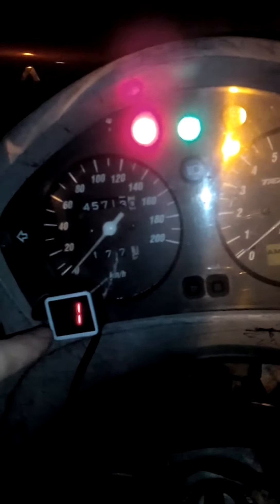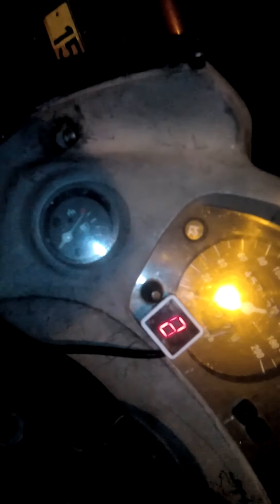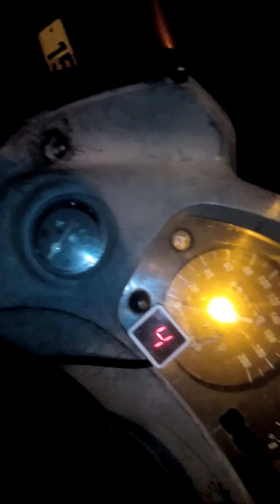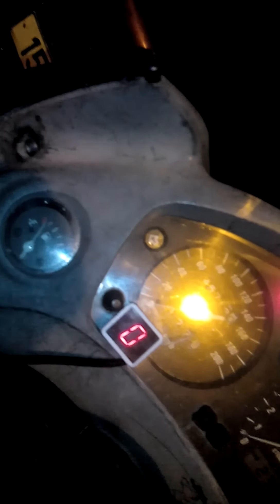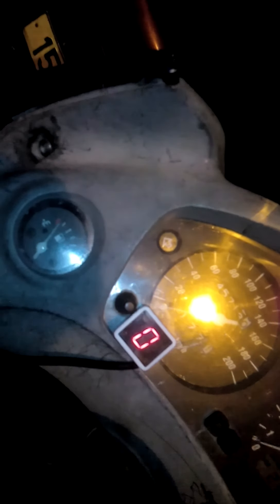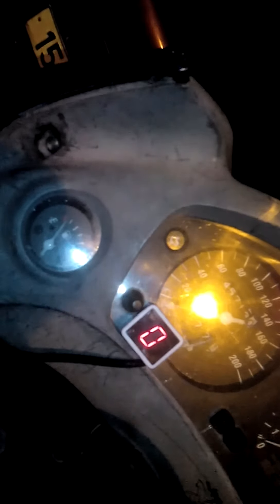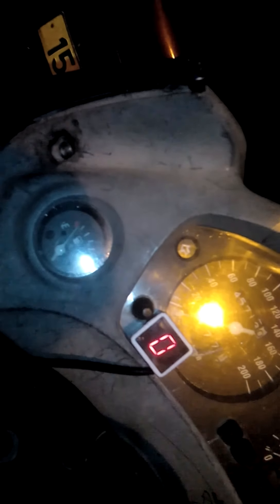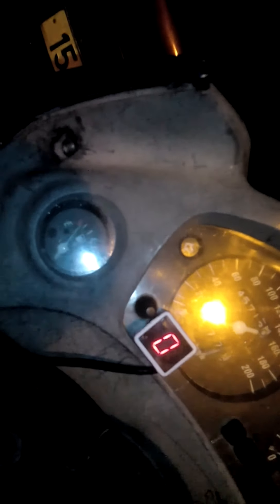Installing a gear indicator on transalp - Part 2.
Here i connected the neutral cable 2 and improved some things